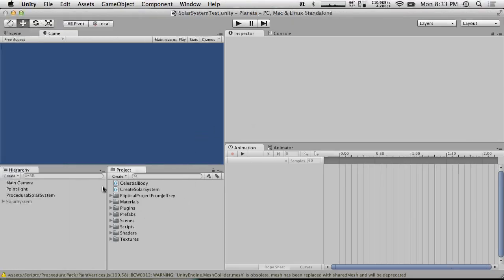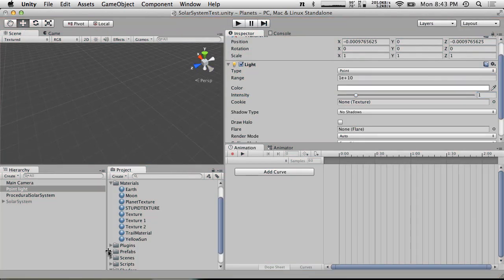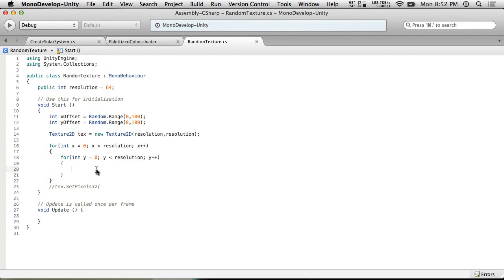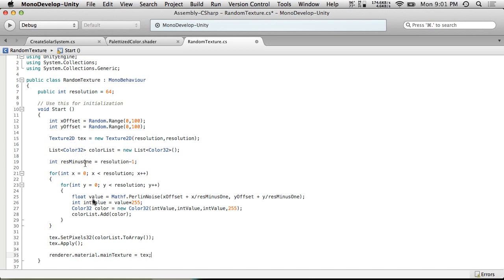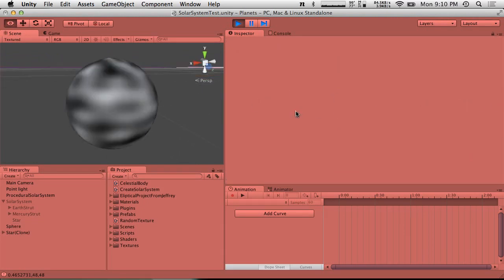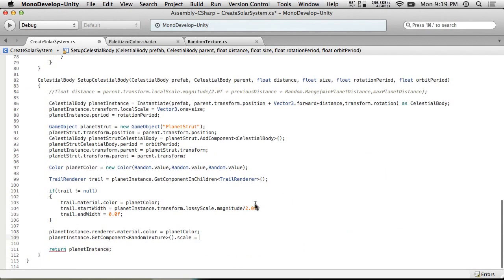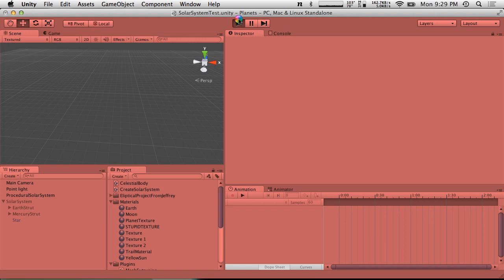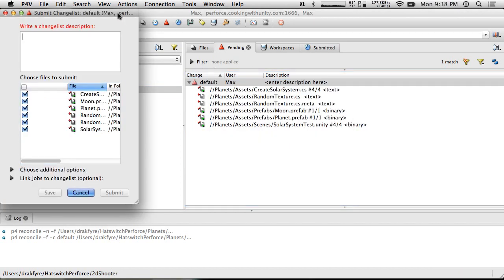Procedural planets: texture mapping - Cooking With Unity LIVE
CLICK SHOW MORE FOR FILES AND INFO!  We make our individual planets more varied by generating texture maps in this episode!  At least, that's the hope! :)

NOTE: In this episode, we do an optimization by switching from Lists to Arrays.  The optimization WAS an improvement, but not as big an improvement as we thought, as the second test was after a crash that reverted the resolution to 512.  We'll mention this next episode as well.